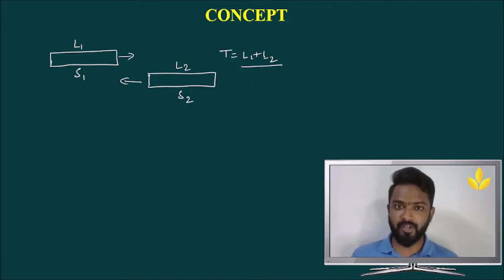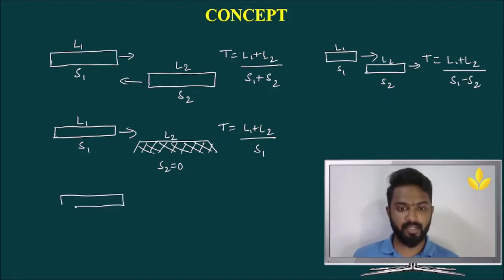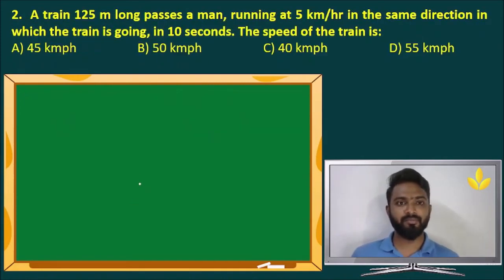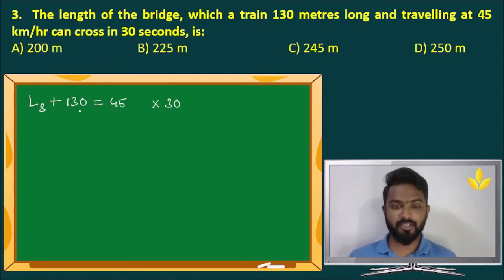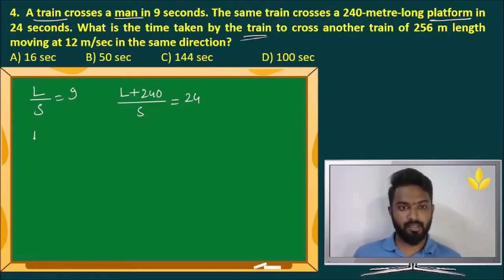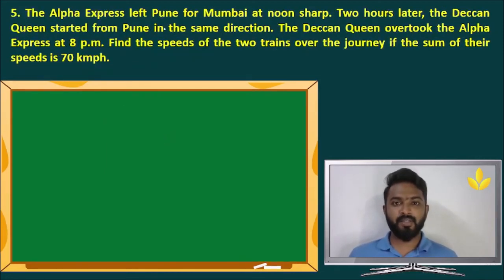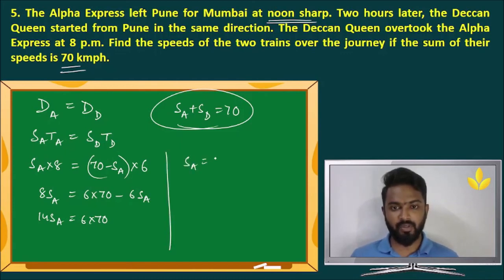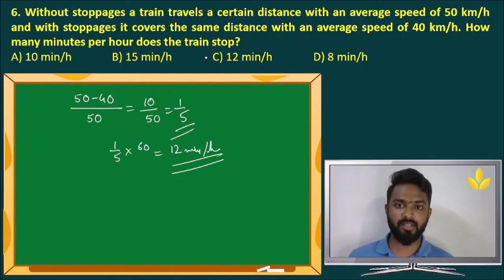Time,Speed and Distance (Problems on Trains)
Problems on trains involve calculating the relationships between time, speed, and distance. These problems typically require determining one variable when the other two are known, often within the context of moving trains and their relative velocities. Understanding these relationships is crucial for solving questions about travel times, meeting points, and overtaking scenarios.